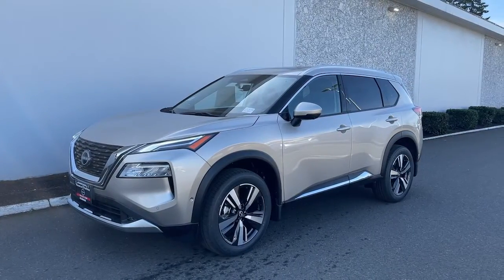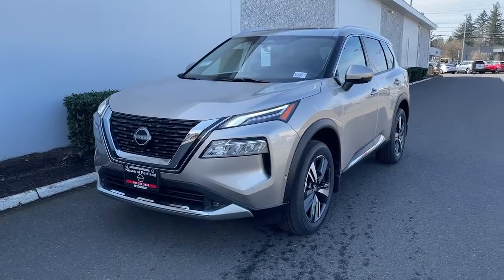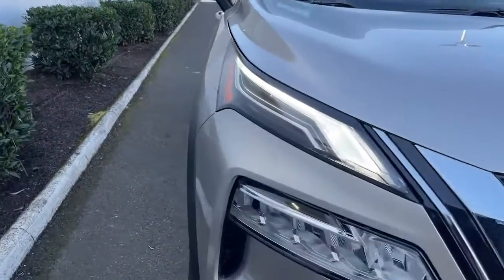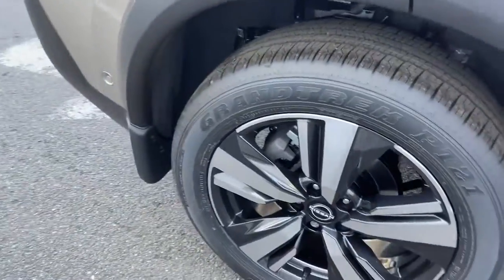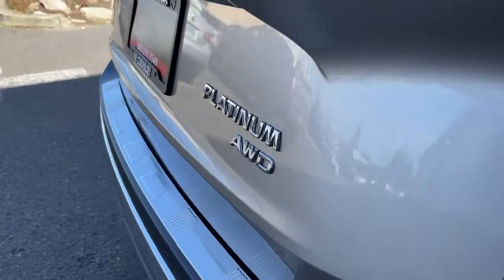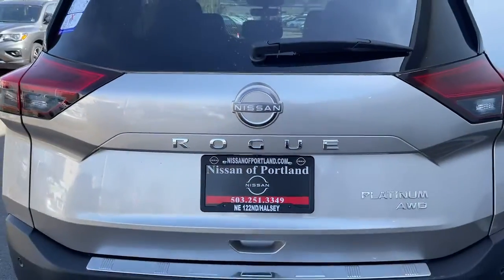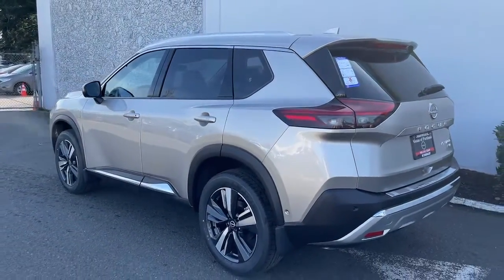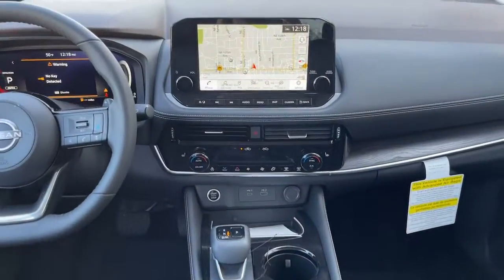2022 Nissan Rogue Portland, Beaverton, Vancouver, Gresham, Hillsboro, OR 1019239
Beige New 2022 Nissan Rogue available in Portland, Oregon at Nissan of Portland. Servicing the Beaverton, Vancouver, Gresham, Hillsboro, OR area.

Navigation Sunroof Heated Leather Seats Rear Air Alloy Wheels. Platinum trim. FUEL EFFICIENT 34 MPG Hwy/28 MPG City SEE MOREKEY FEATURES INCLUDELeather Seats Navigation Sunroof Panoramic Roof All Wheel Drive Power Liftgate Rear Air Heated Driver Seat Heated Rear Seat Back-Up Camera Turbocharged Premium Sound System Satellite Radio iPod/MP3 Input Onboard Communications System. Rear Spoiler MP3 Player Remote Trunk Release Keyless Entry Privacy Glass. Fuel economy calculations based on original manufacturer data for trim engine configuration. Please confirm the accuracy of the included equipment by calling us prior to purchase.